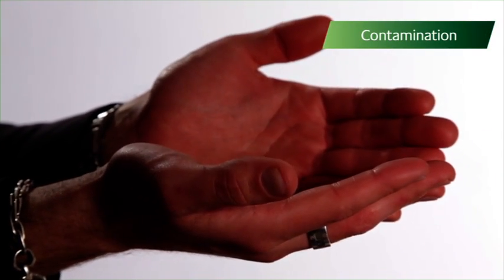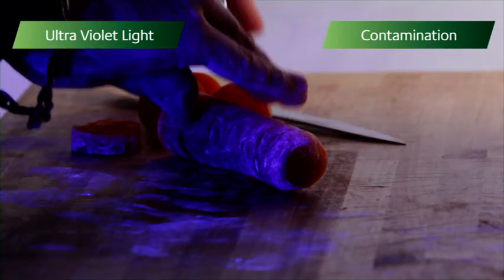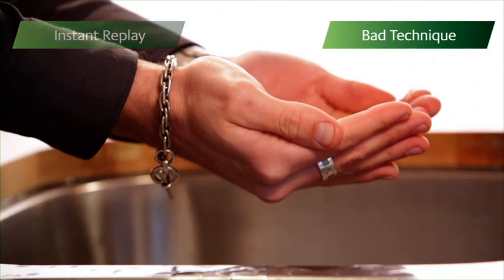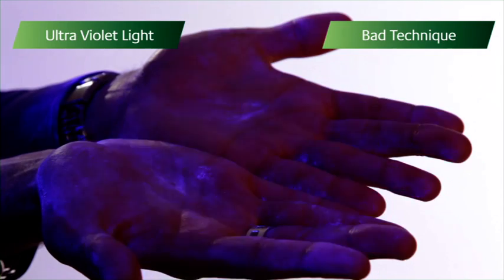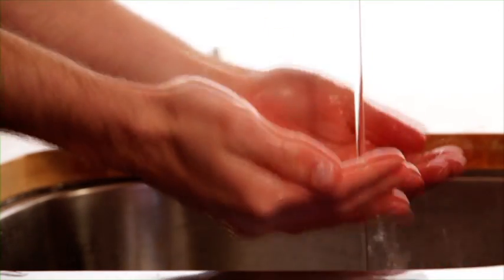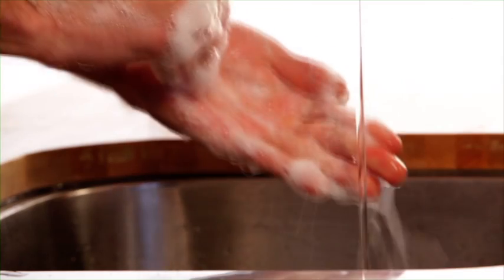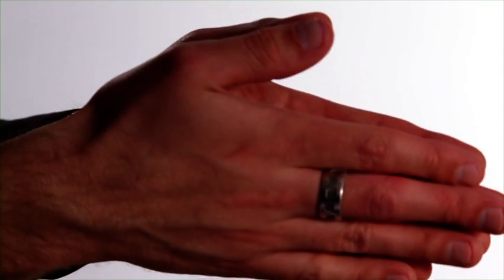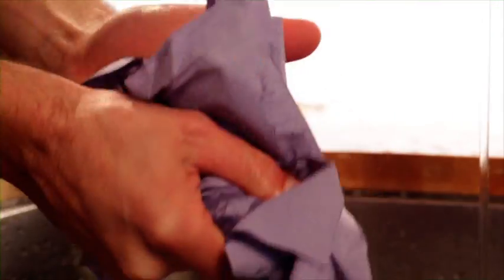Environmental Health Handwashing Contamination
reproduced by kind permission of the Food Standards Agency